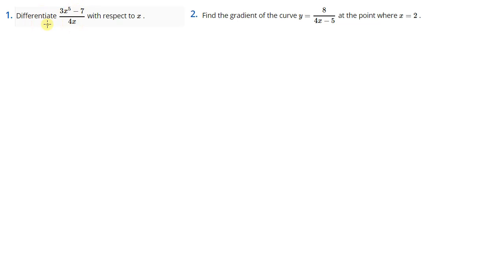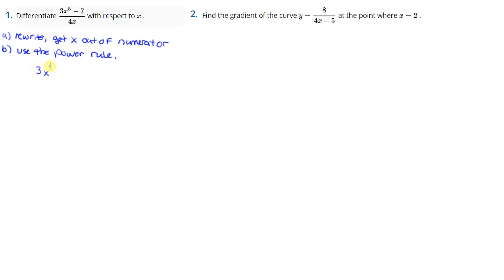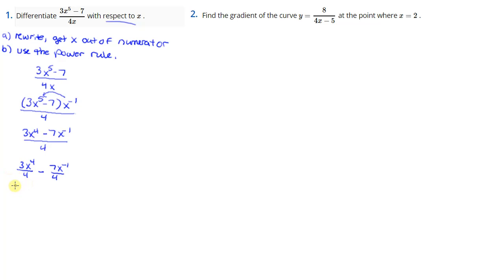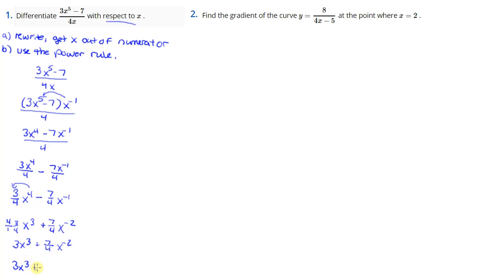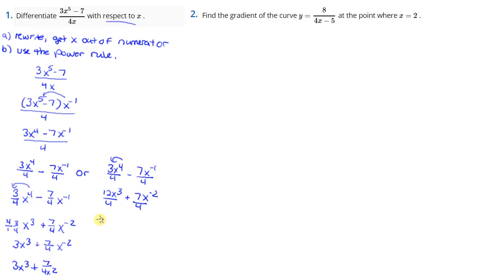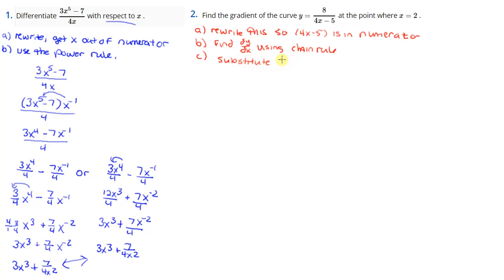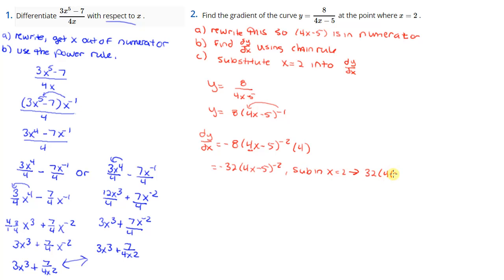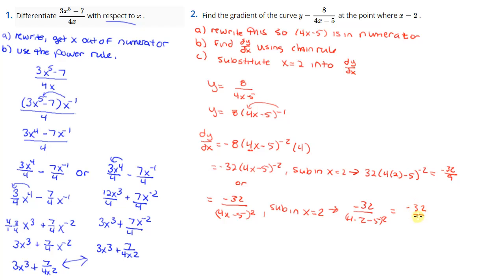PM2 pg 209 # 1 and 2